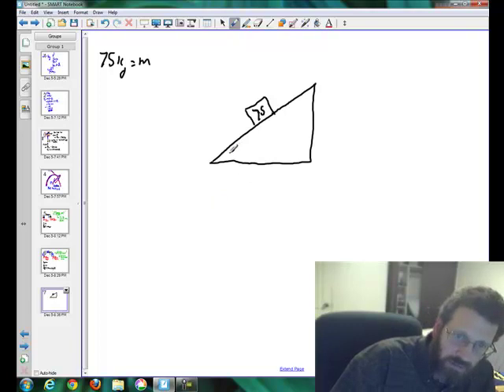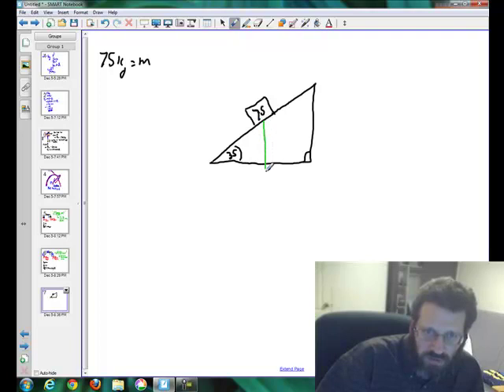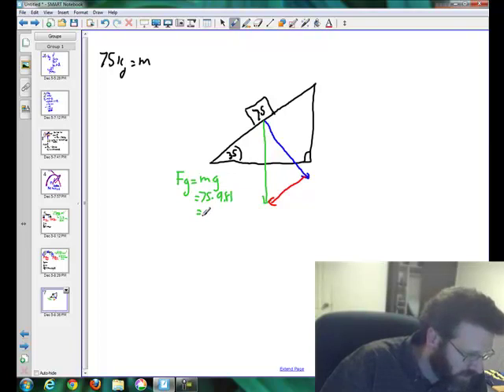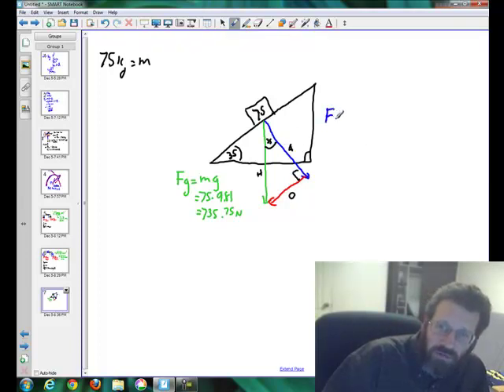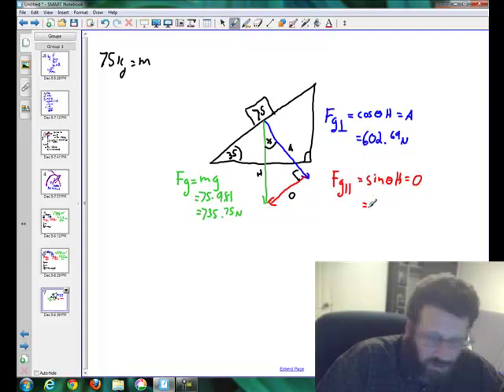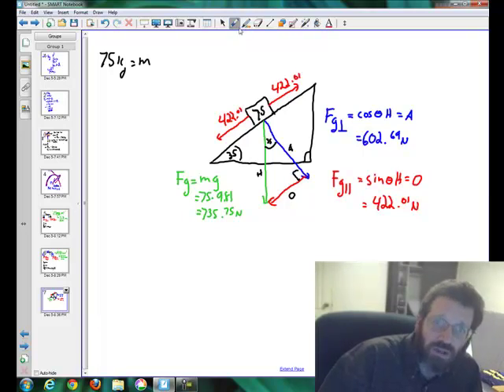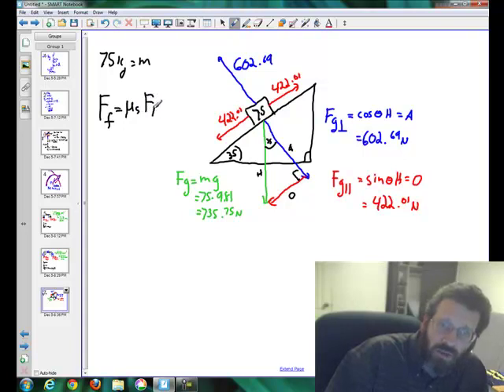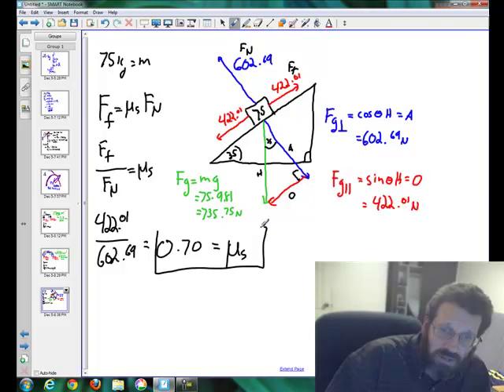Object on a hill a physics problem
This is how to solve a problem when an object is on a hill and you need to calculate one of the missing variables. Here the missing piece is the coefficient of static friction. Poor quality. Writing on the tablet is just not as good as on a whiteboard.